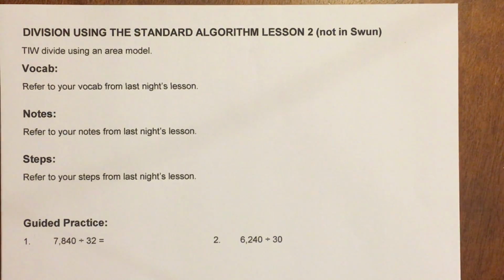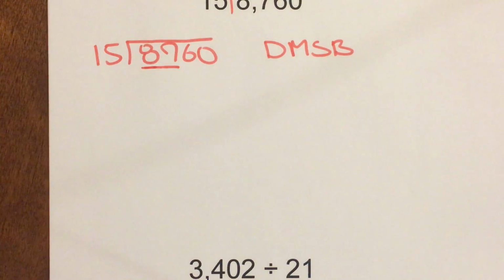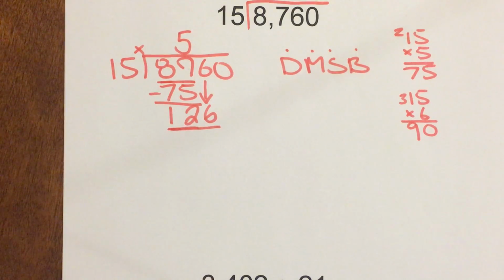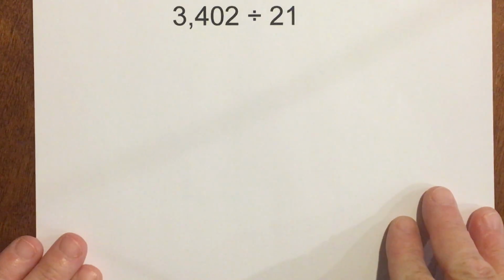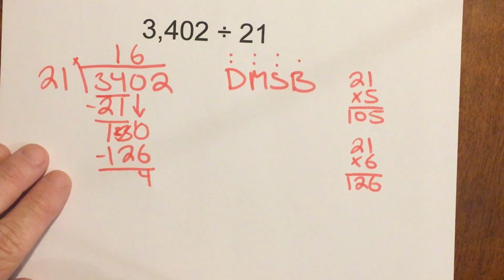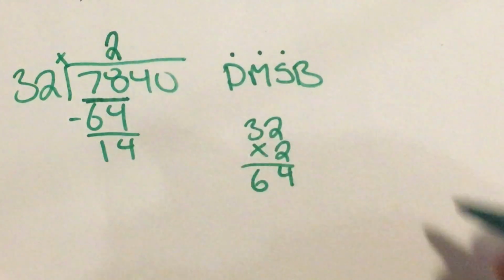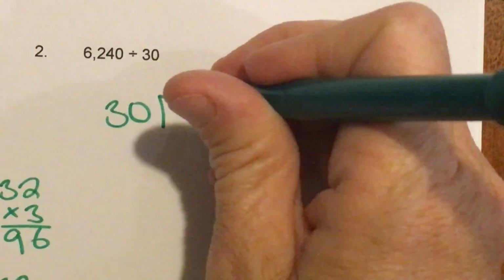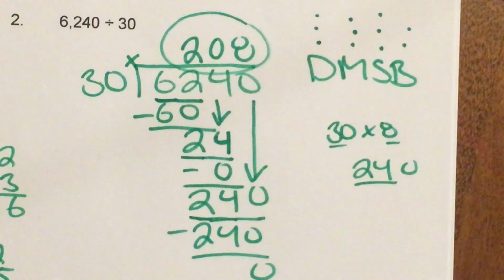Division using the standard algorithm lesson 2